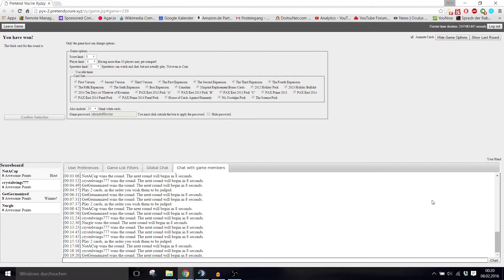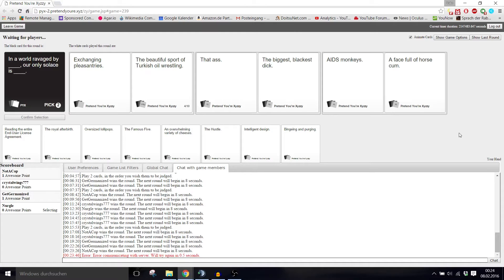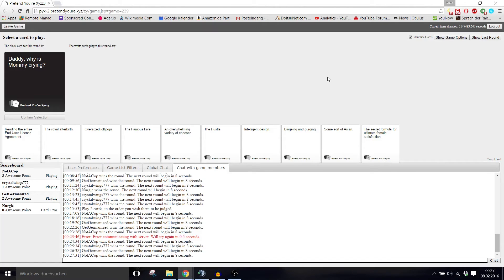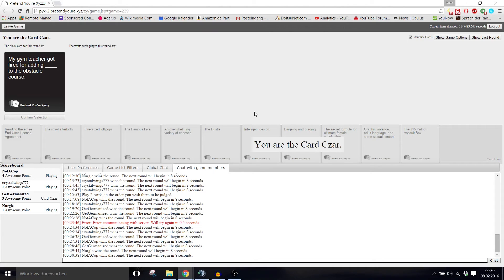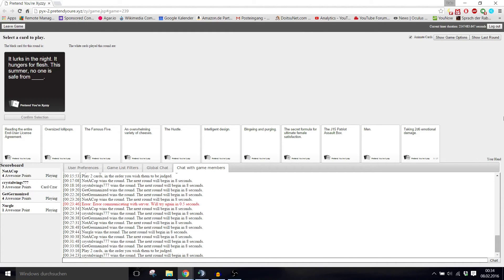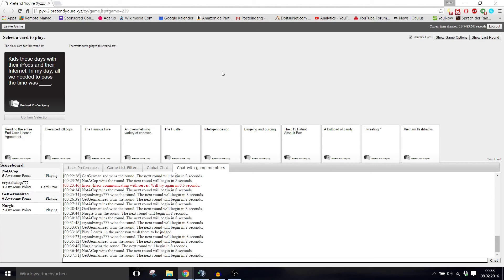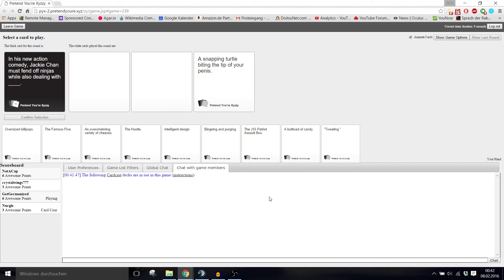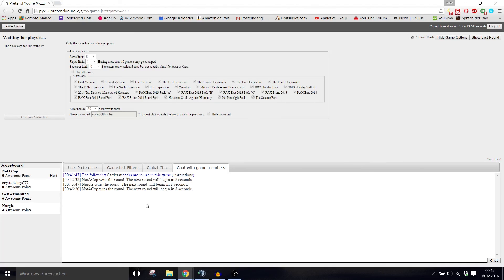Cards Against Humanity Online / Pretend You're Xyzzy | #3 | Get Germanized Gaming & Friends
Playing Cards Against Humanity Online also known as Pretend You're Xyzzy. This is not a game for decent people so it's absolutely perfect for me and my friends! Watch us work our way towards hell, kick back and Get Germanized!